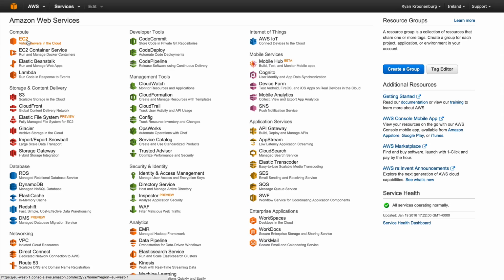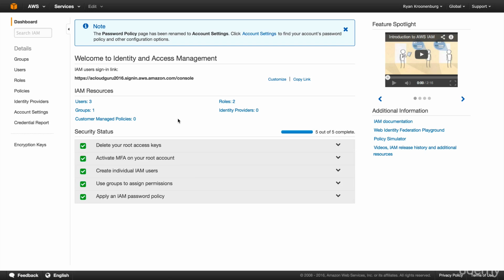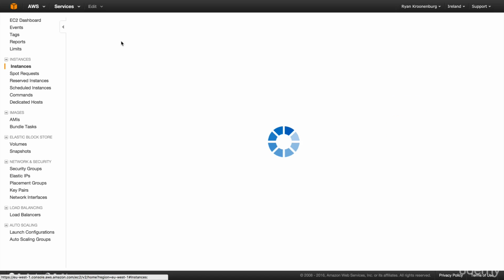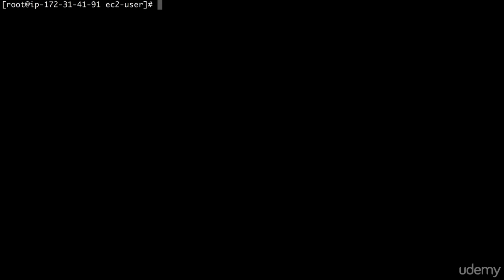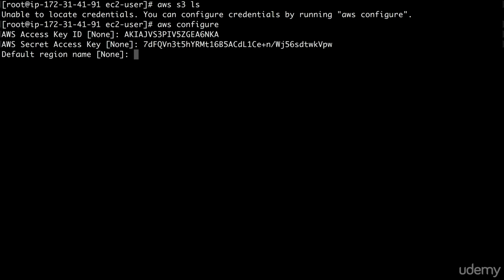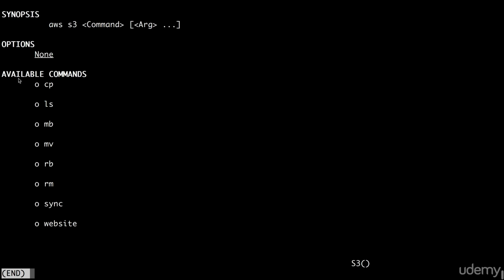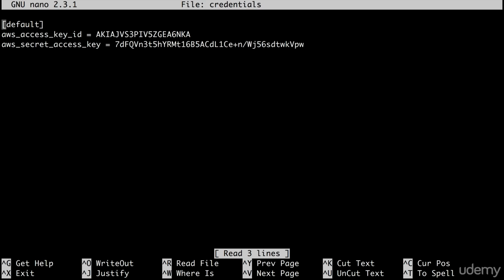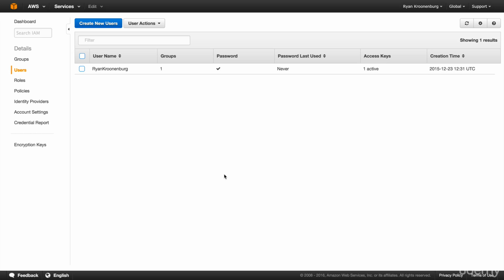38 The AWS Command Line & EC2